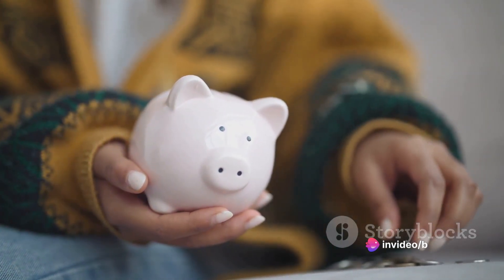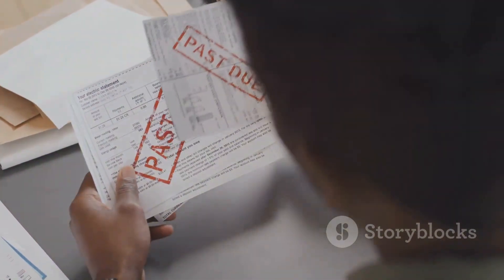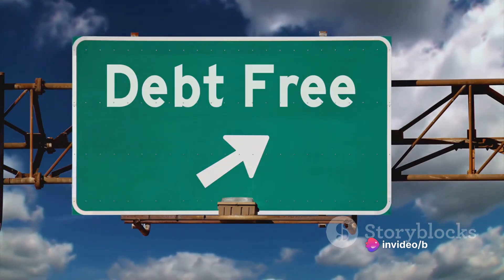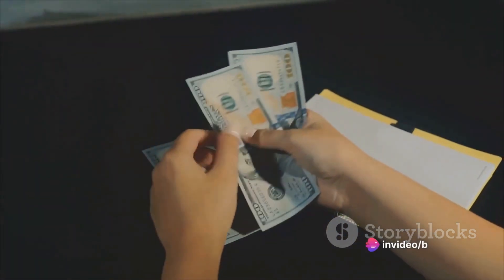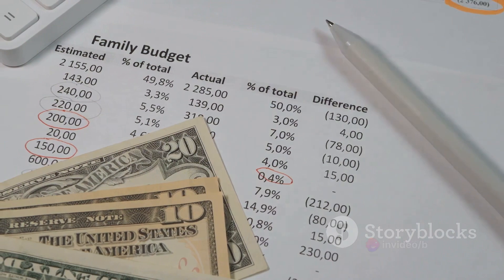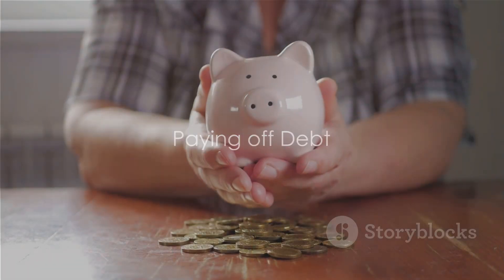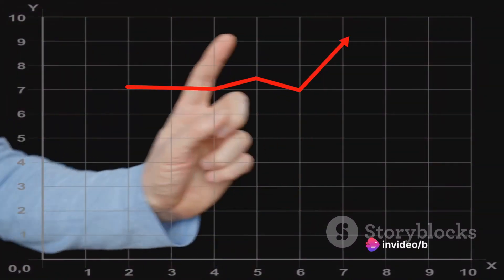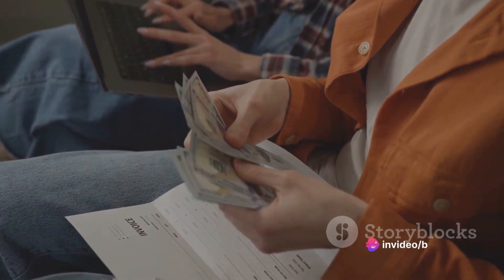Debt-Free Journey: Steps to Achieving Financial Freedom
Take control of your finances and embark on a debt-free journey towards financial freedom with our step-by-step guide. In this video, we’ll explore practical strategies, tips, and resources to help you eliminate debt and reclaim your financial independence. From creating a budget and prioritizing debt repayment to negotiating lower interest rates and increasing your income, we’ll provide actionable advice to accelerate your journey to debt-free living. Whether you’re burdened by credit card debt, student loans, or other financial obligations, this video offers valuable insights and encouragement to help you overcome financial challenges and build a brighter future. Join us as we empower you to take the first steps towards a life free from debt and full of possibilities.